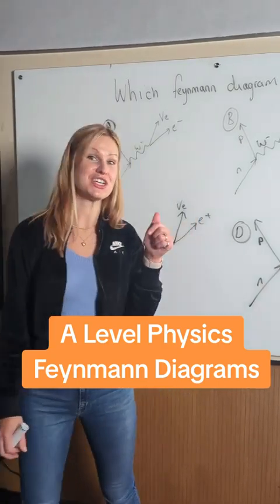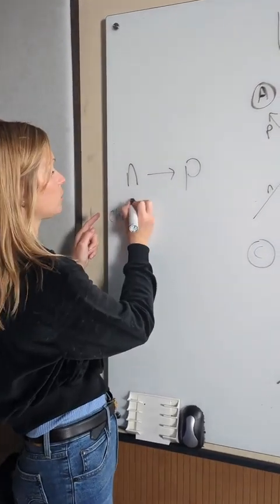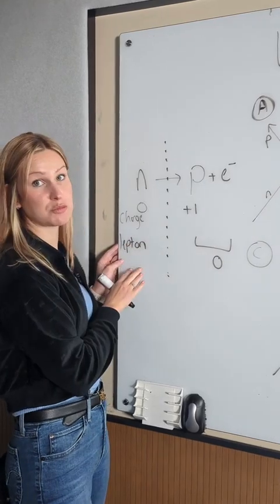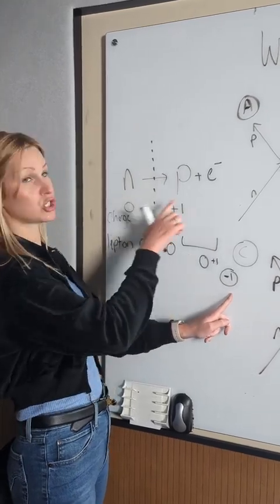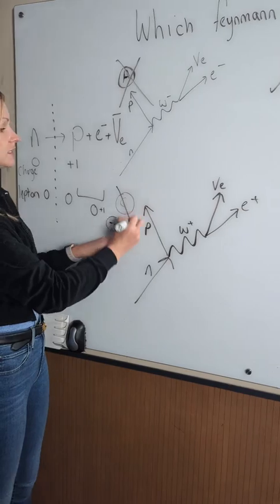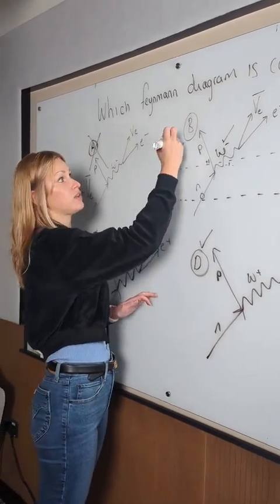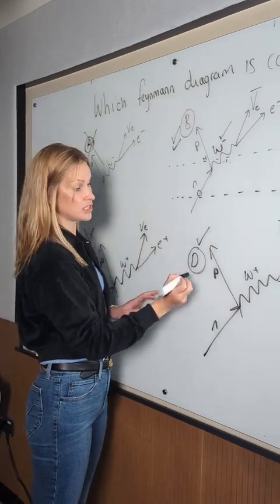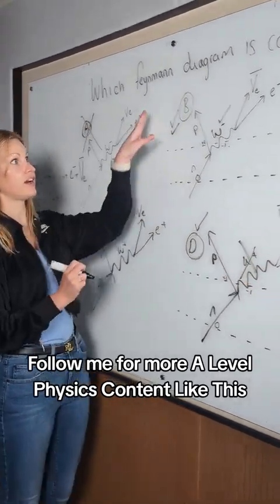Feynmann Diagrams | A Level Physics